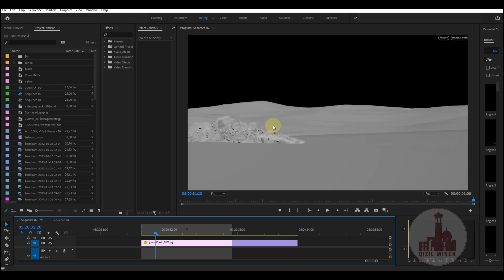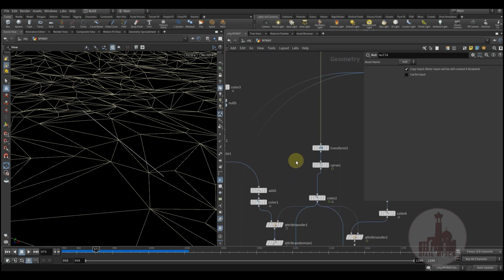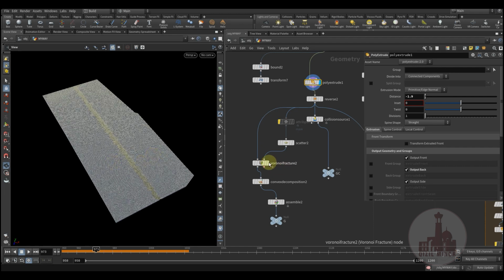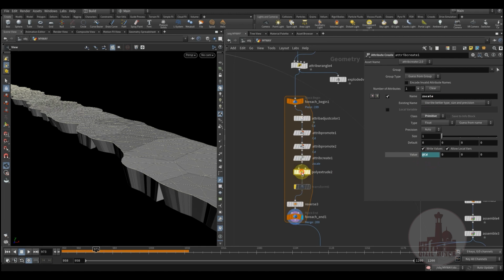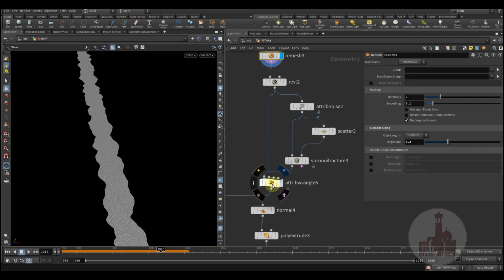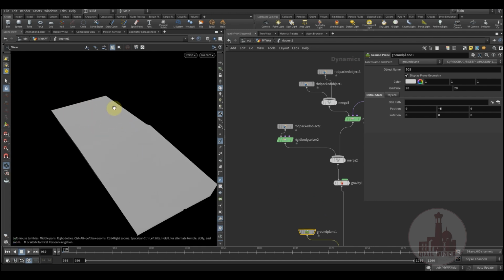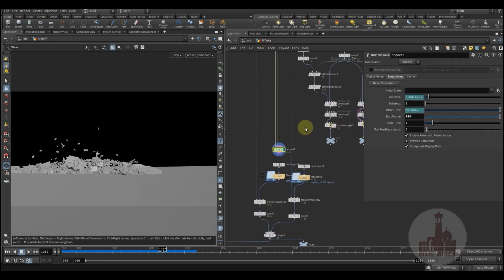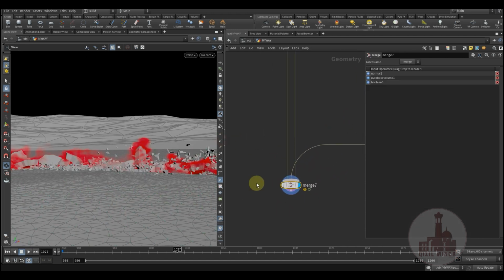Houdini Ground Break Destruction FX | Procedural RBD & Fracture Scene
Procedural Ground Breaking & Destruction setup created in SideFX Houdini. Features dynamic terrain fracturing, high-impact surface displacement, and realistic debris dynamics for cinematic environment destruction.

What's included:
Fully procedural Houdini HDA & Scene File
Custom RBD (Rigid Body Dynamics) fracturing pipeline
Adjustable impact speed, debris scatter, and fracture density
Production-ready setup for VFX artists and game environments

⚡ Created by QizilMinor.